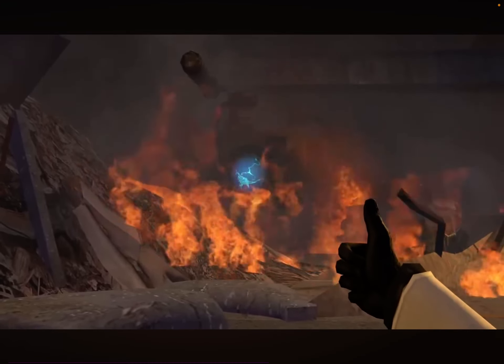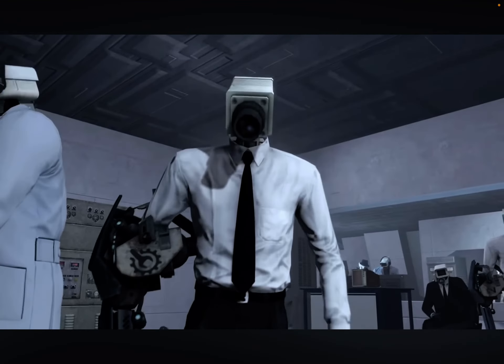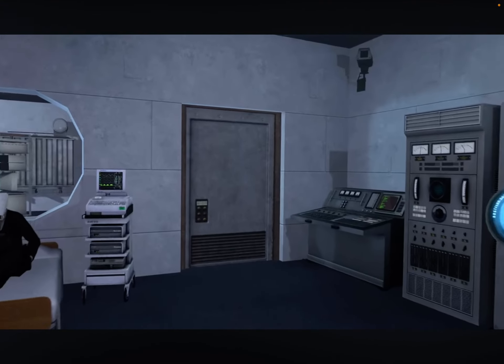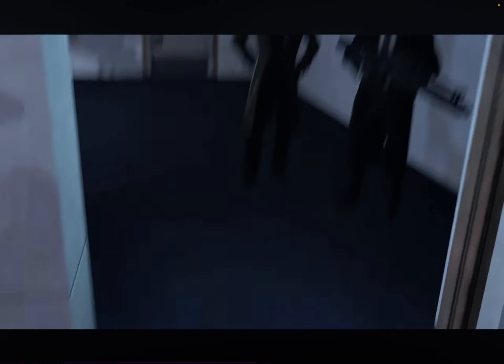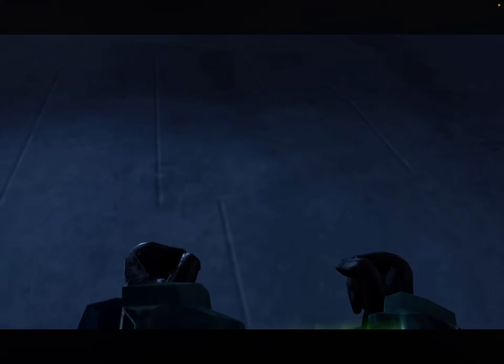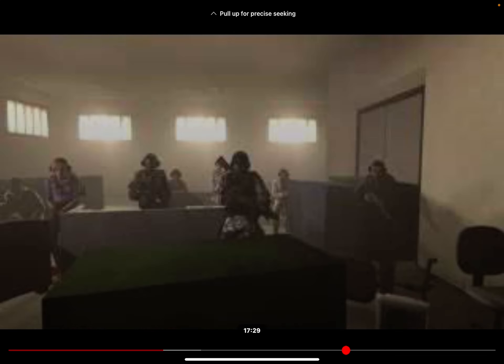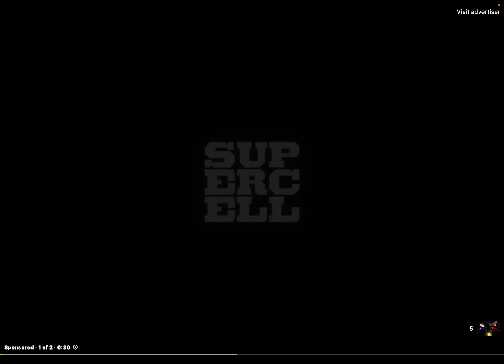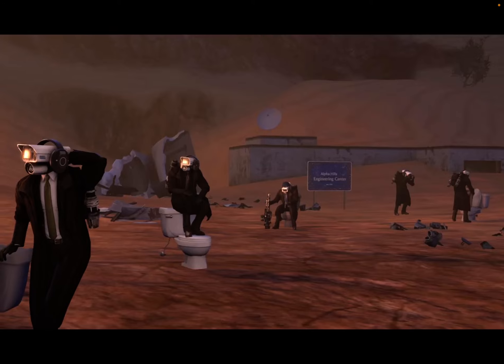Skibidi toilet season 24 all episodes 72 to 73 jacob